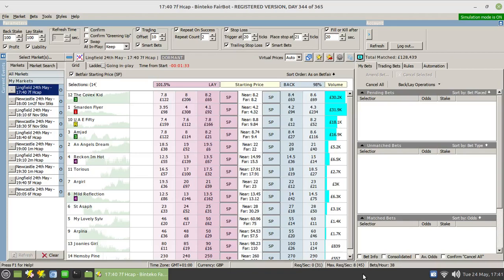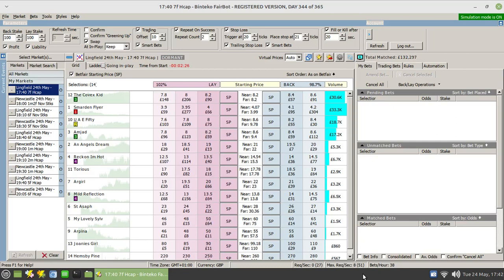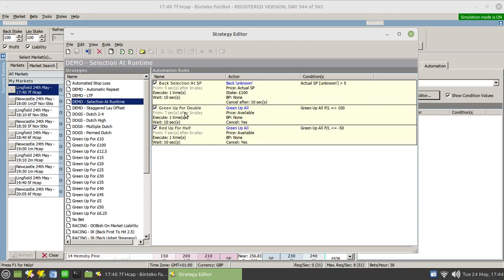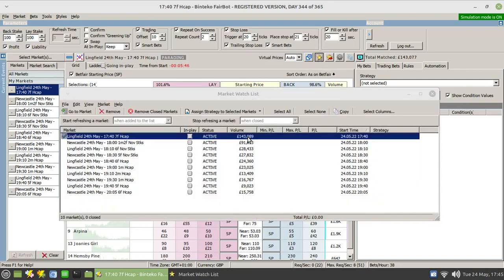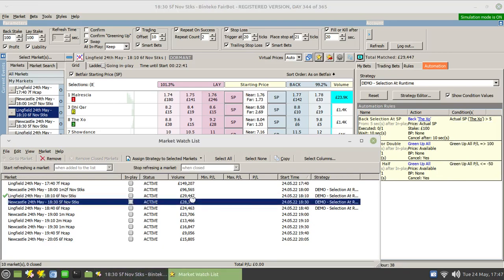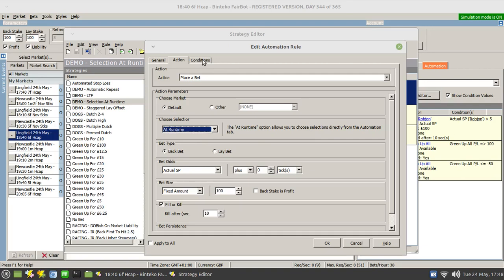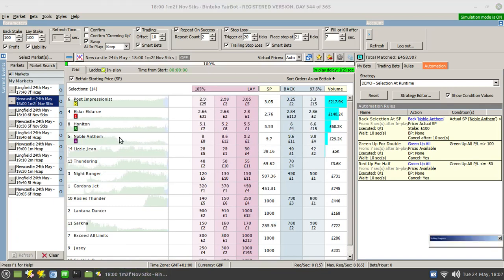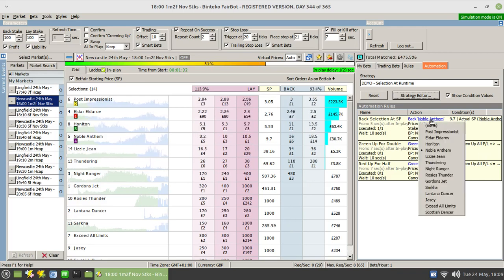Assigning Your Selection To A Strategy At Runtime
Sometimes you may want to refer to your selection within a strategy specifically by name. This video shows you how by making use of Fairbot's 'At Runtime' option with the strategy editor.